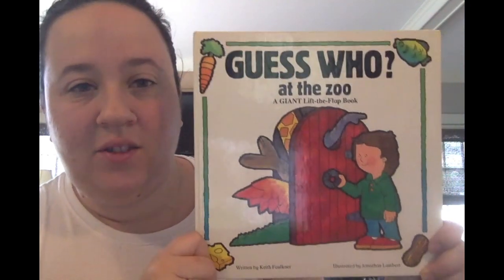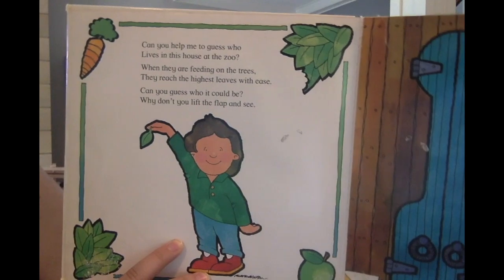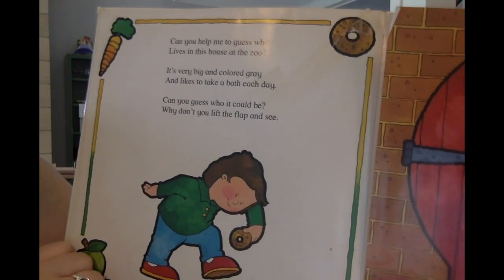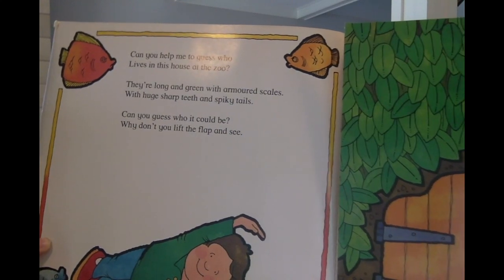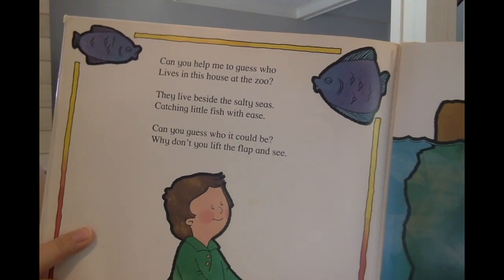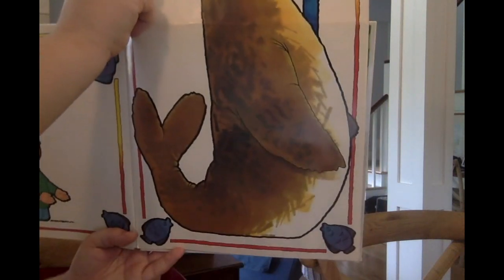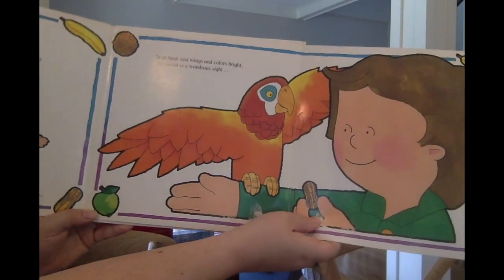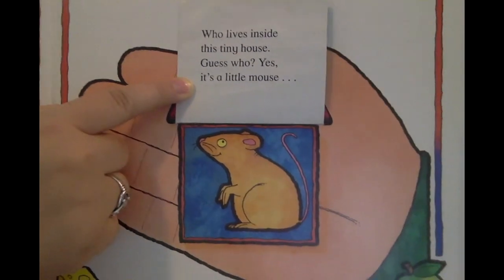Guess Who? at the Zoo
"Guess Who? at the Zoo" By Keith Falkner
Put on your detective hats and get ready to guess which animal lives in each house at the zoo!